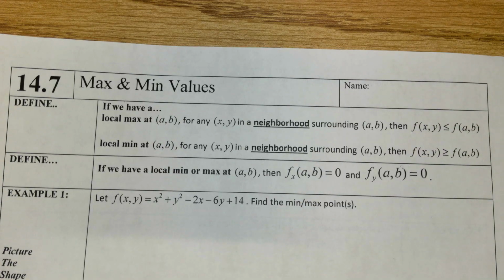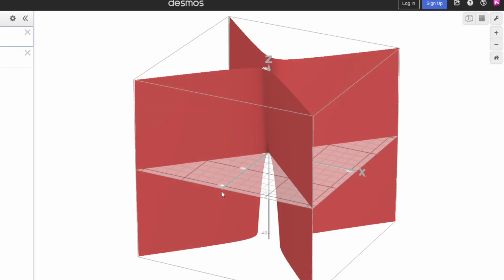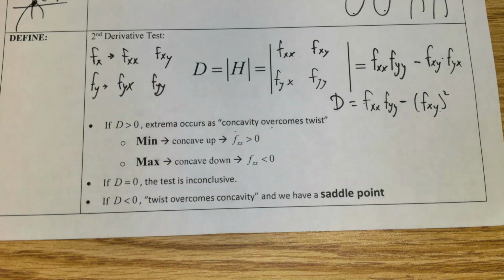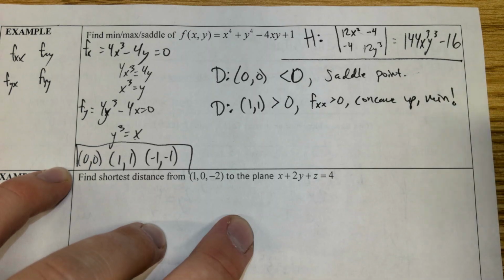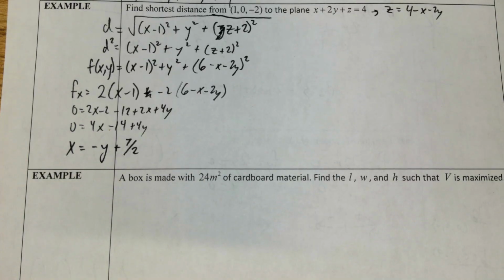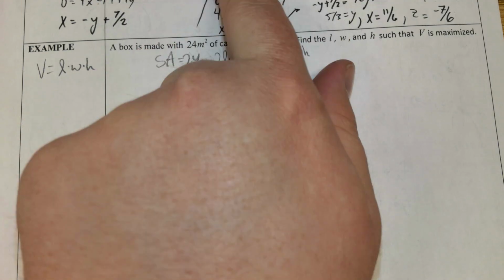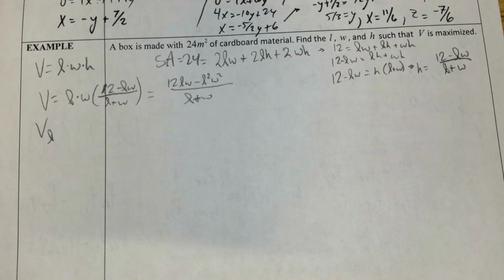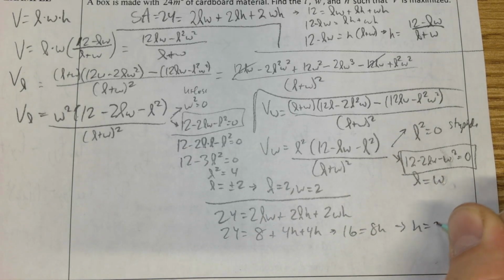14 7 Max & Min Values